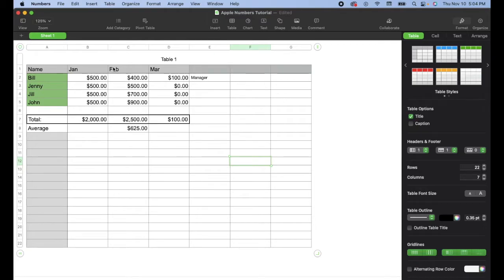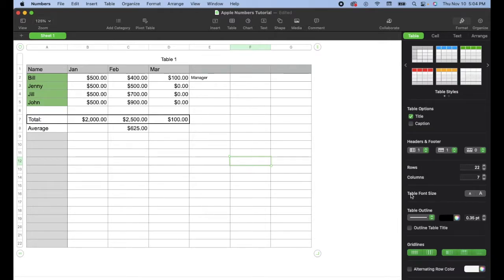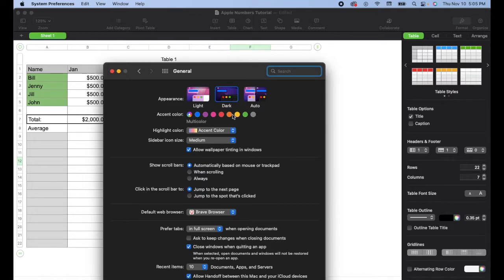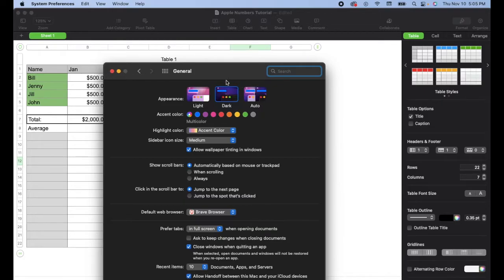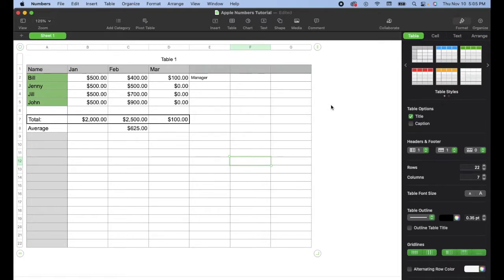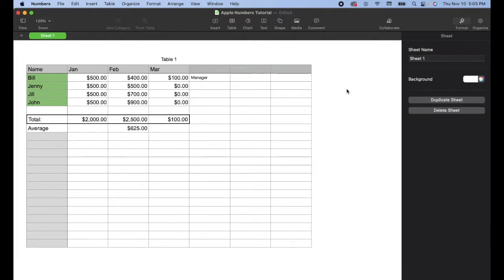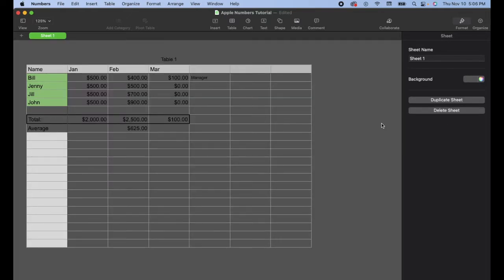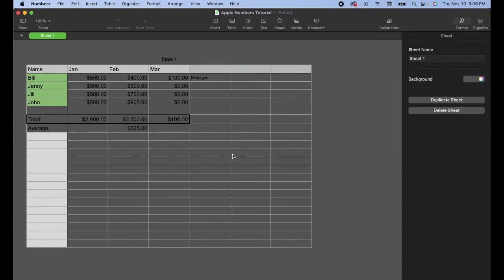How To Use Apple Numbers In Dark Mode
Check out today's special tech deals:

In this video, we show you how to how to change your settings to dark mode within apple numbers.